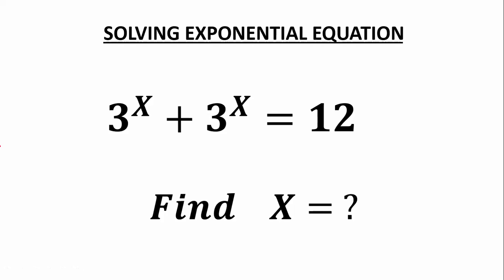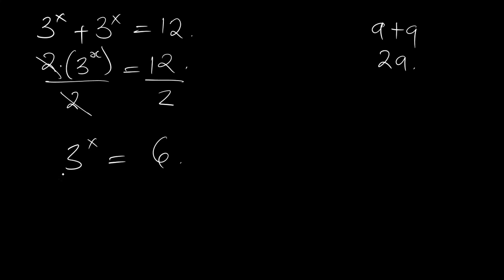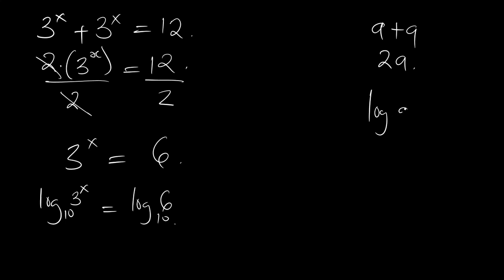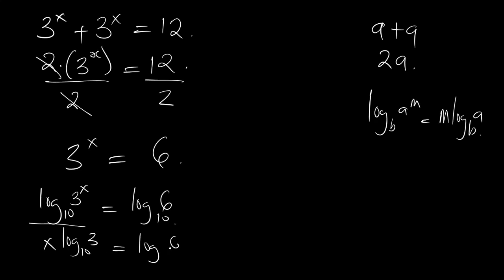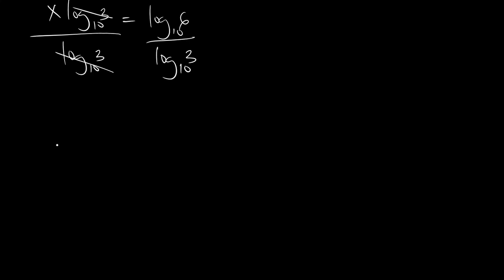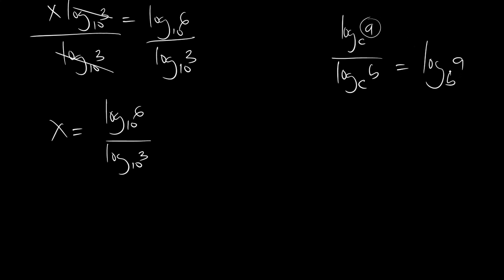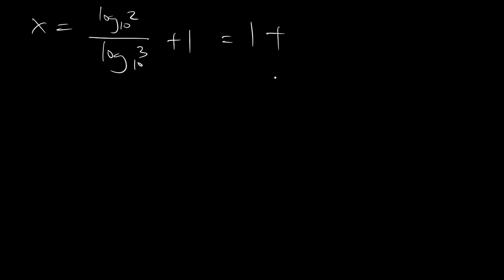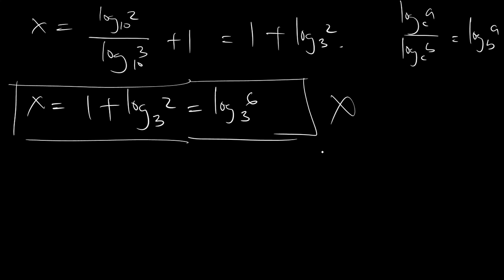Solving exponential equations math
Learn how to solve an exponential equation, a common topic in Math Olympiad competitions. With step-by-step instructions and helpful tips, you'll be ready to conquer any exponential equation and ace your next math competition! Watch now to sharpen your math skills and improve your chances of winning in the Olympiad.

Join us as we tackle an exponential equation math Olympiad problem! In this video, we'll walk you through the steps to solve this challenging equation and improve your problem-solving skills. Get ready to put your math skills to the test!

In this video, we'll walk you through solving an exponential equation from a past Math Olympiad problem. Watch and learn the steps to solve this challenging equation and improve your problem-solving skills! Exponential equations can be tough, but with the right approach, you can conquer them. Follow along as we break down this Olympiad problem and explain the methods used to solve it. With practice, you'll be able to tackle any exponential equation with confidence. Get ready to level up your math skills!